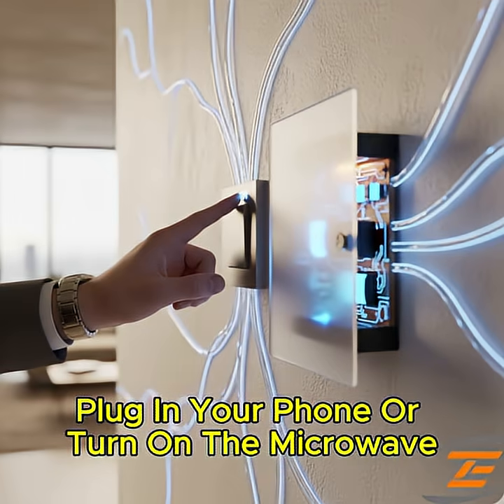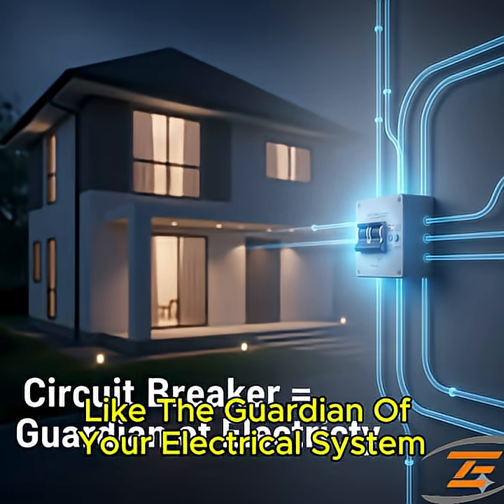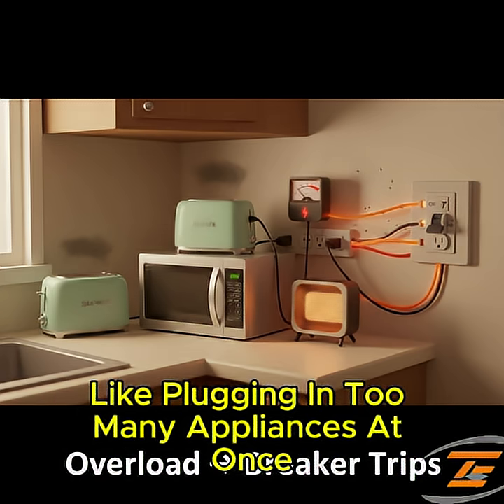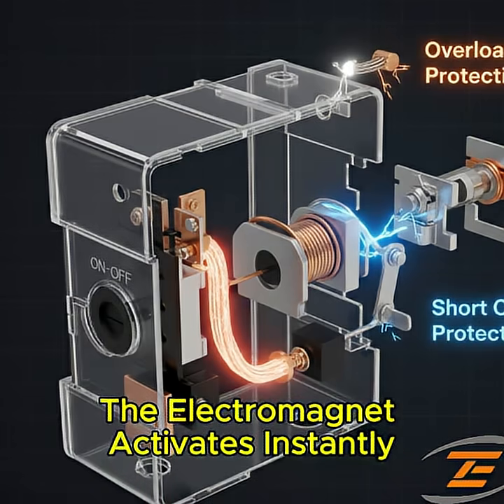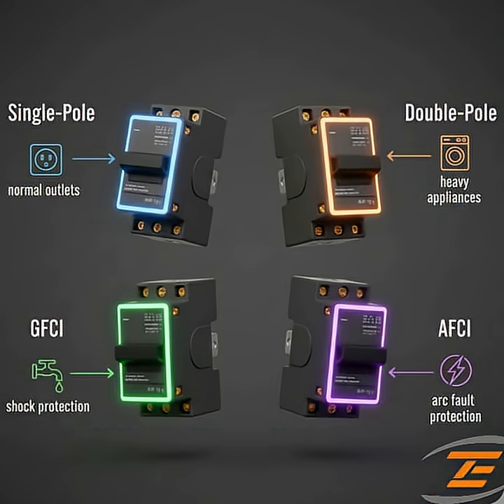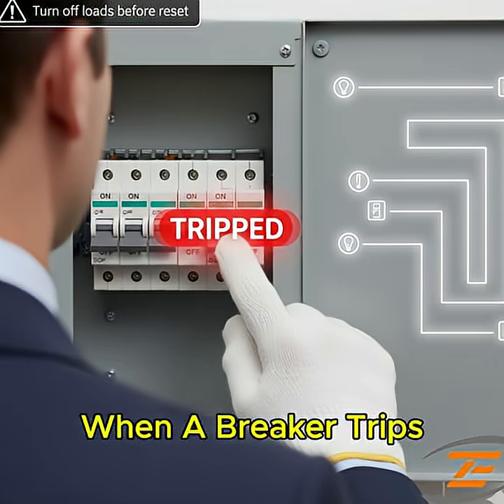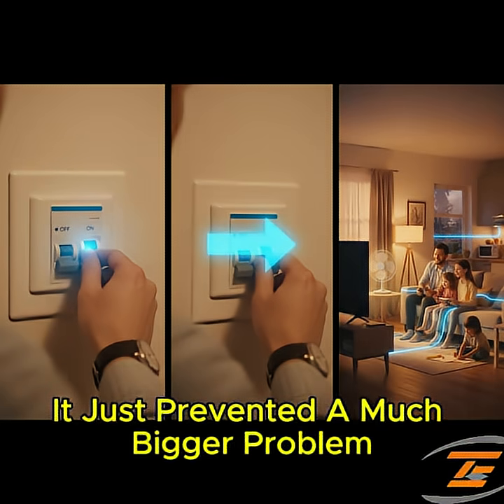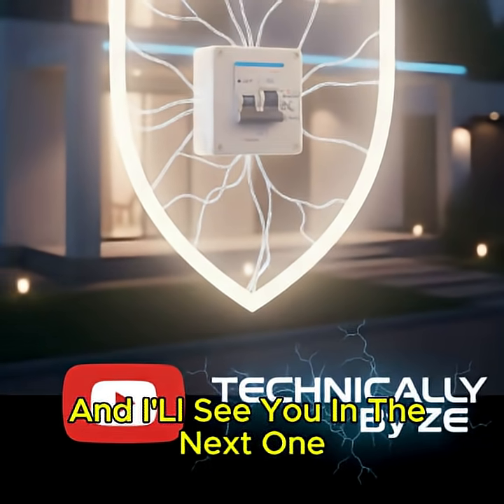The Shocking Truth About Circuit Breakers Nobody Tells You/The Silent Hero in Your Home.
The Silent Hero in Your Home ⚡ Circuit Breakers Explained/ Technically By ZE

"Every time you plug in your phone, flip a switch, or turn on the microwave—you’re trusting a silent hero: the circuit breaker. ⚡
In this video, we’ll break down exactly how circuit breakers work, why they trip, and how they prevent electrical fires in your home. From overloads to short circuits, we’ll take you inside the breaker box to see how this small device protects your entire house.
✅ What you’ll learn in this video:
• What a circuit breaker does (and why it’s important)
• How breakers detect overloads & short circuits
• The difference between single-pole, double-pole, GFCI & AFCI breakers
• Why a tripped breaker is a warning, not just an inconvenience
💡 Don’t ignore your breaker—it might just be the superhero you never noticed.